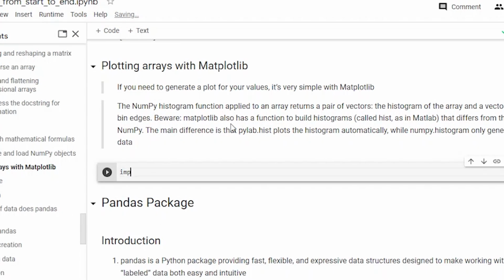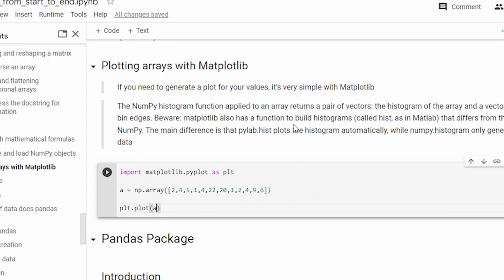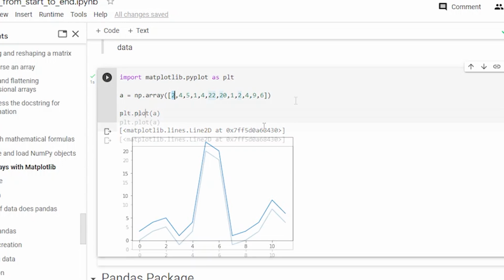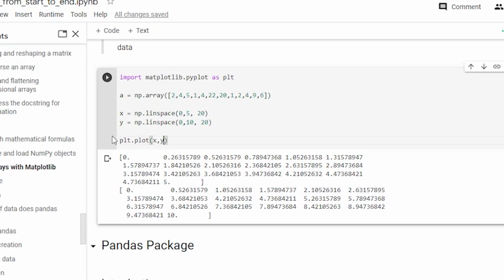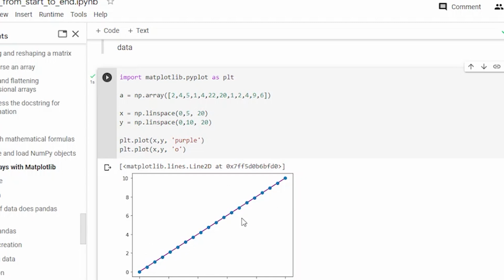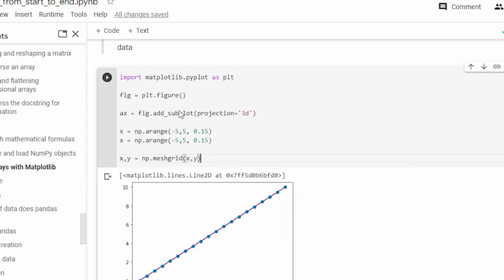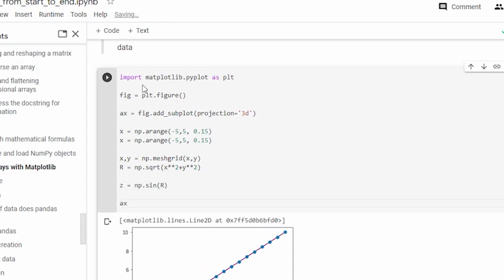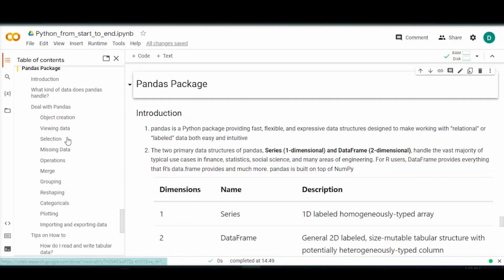41- NumPy Package- Ploting with MatPlotlib Library